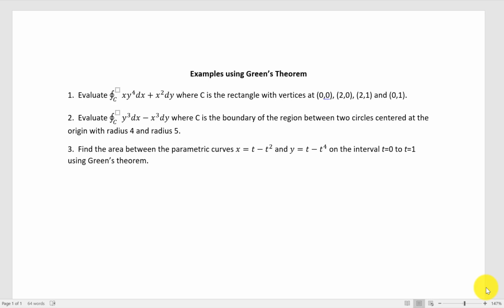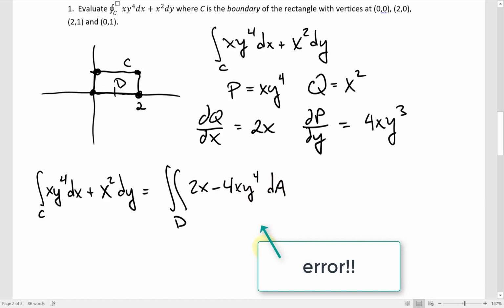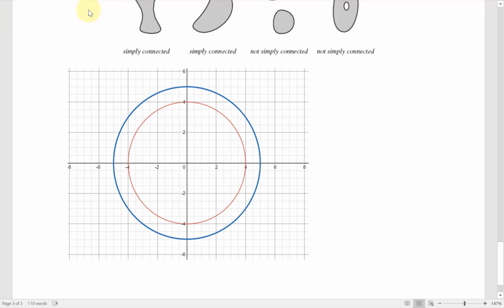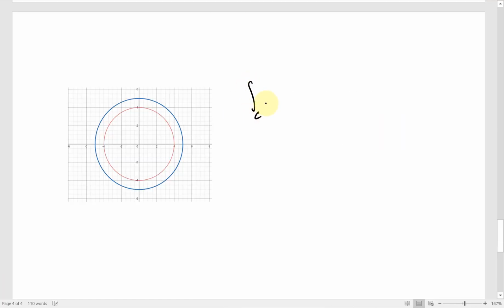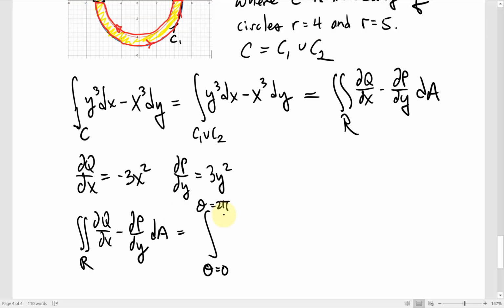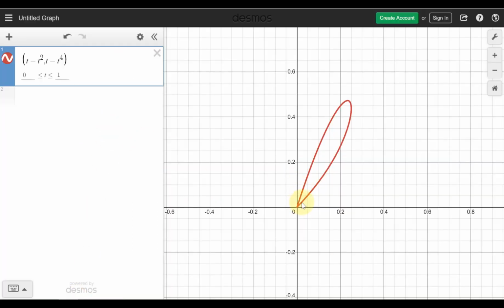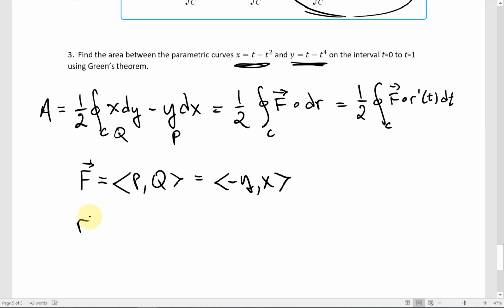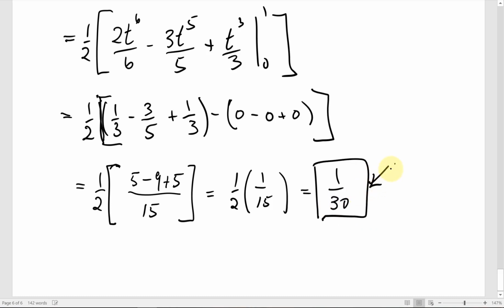Examples Using Green's Theorem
In this video we complete 3 examples using Green's theorem which relates line integrals to double integrals over regions.